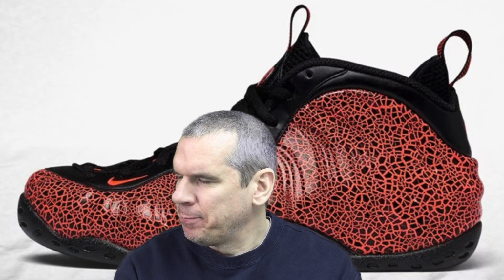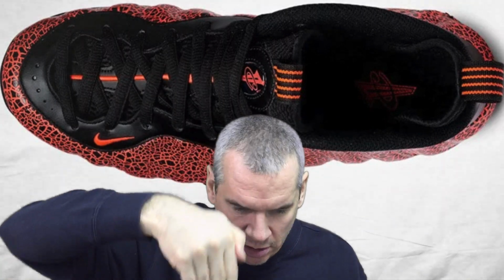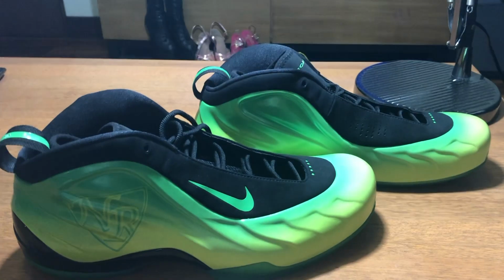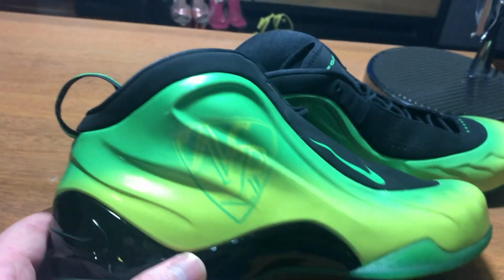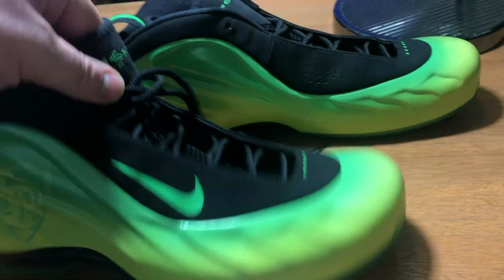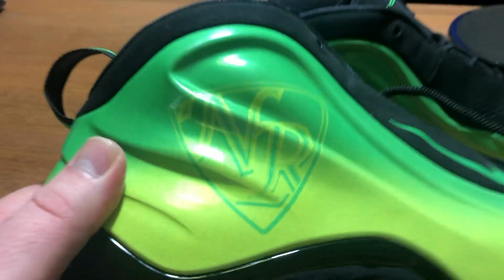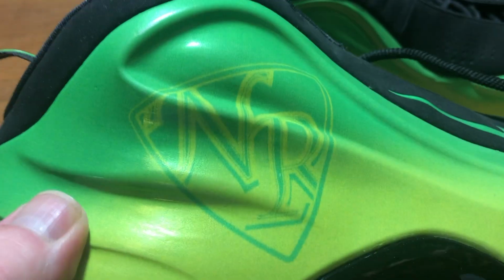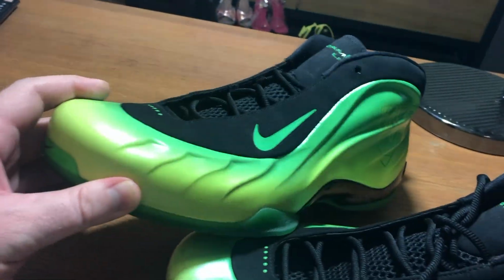NIKE AIR FOAMPOSITE 1 CRACKED LAVA REVIEW・ナイキ エア フォームポジット ワン クラックド ラバ レビュー [スニーカー sneakers]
This is a sneaker video about the upcoming release of the Nike Air Foamposite 1 Cracked Lava. ナイキ エア フォームポジット ワン クラックド ラバについて話します。Brought to you from Tokyo, Japan, the home of the 2020 Olympics. 東京オリンピック2020の日本からUPしました。